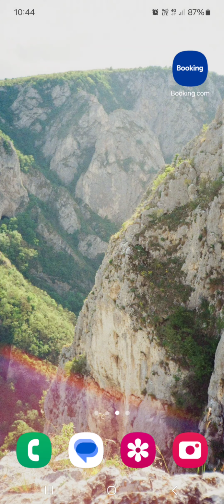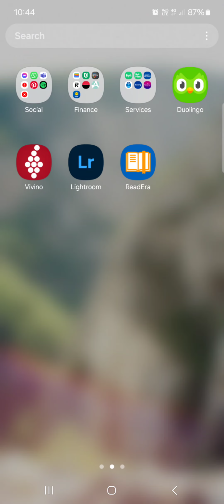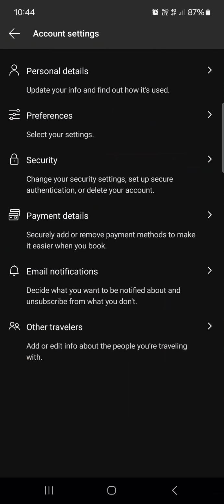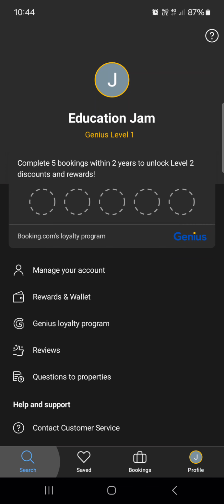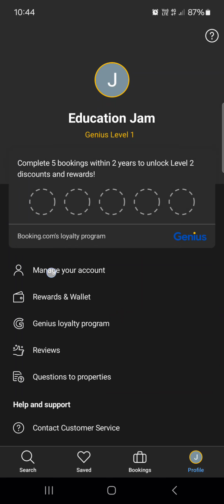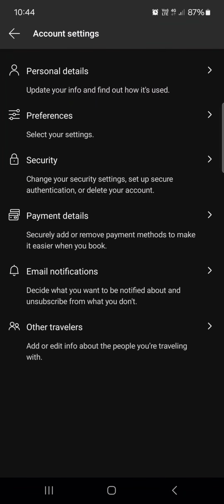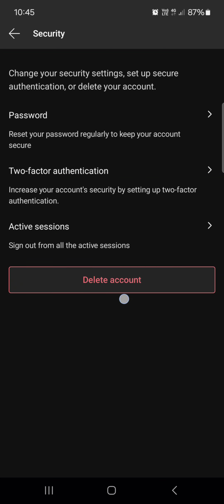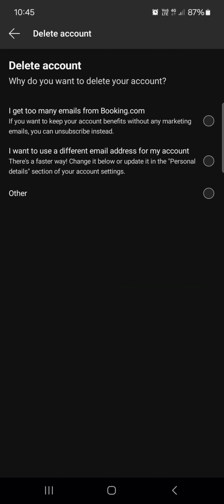How To Delete Account On Booking?